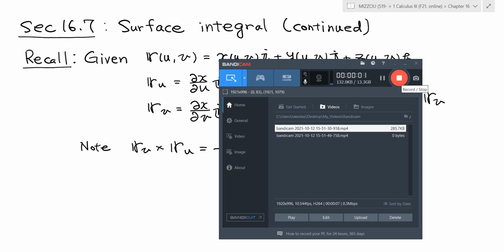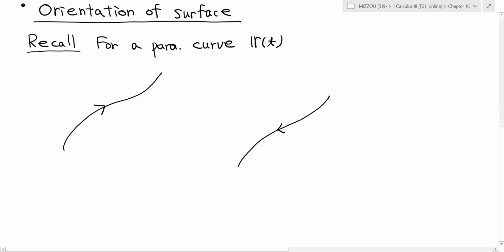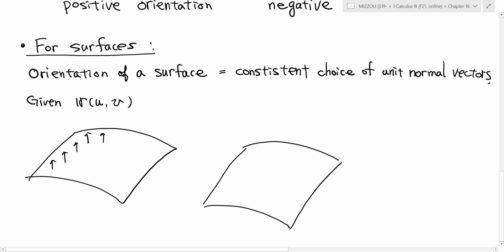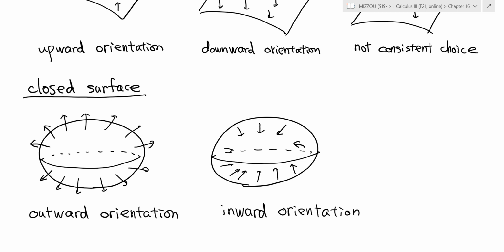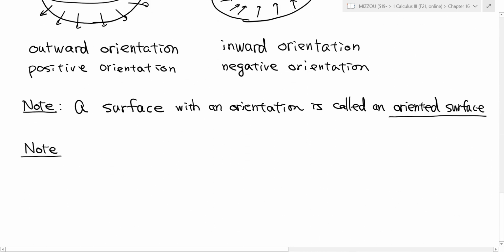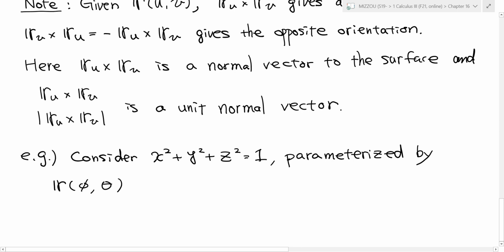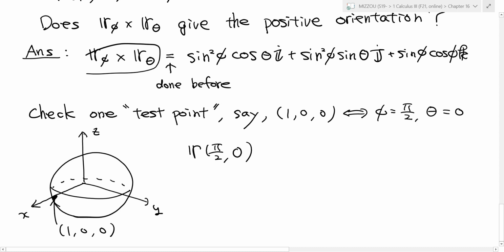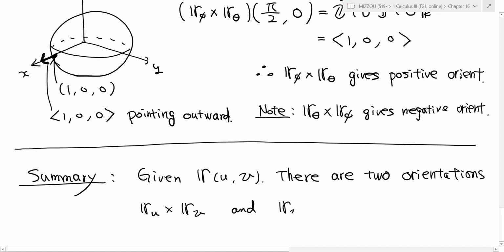Section 16.7: Surface Integral (Part 2)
Orientation of Surface